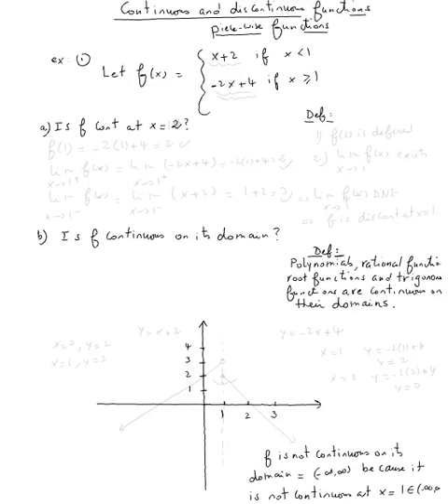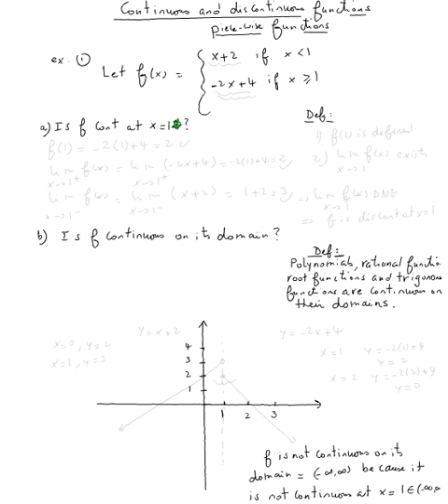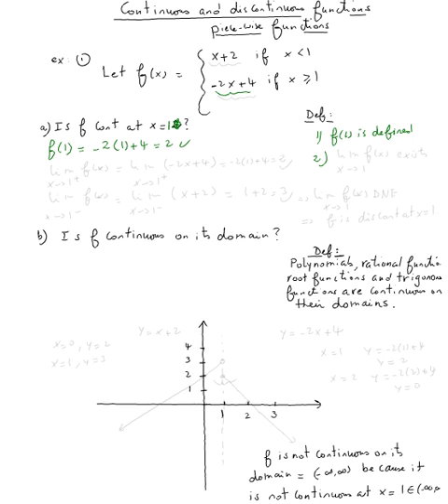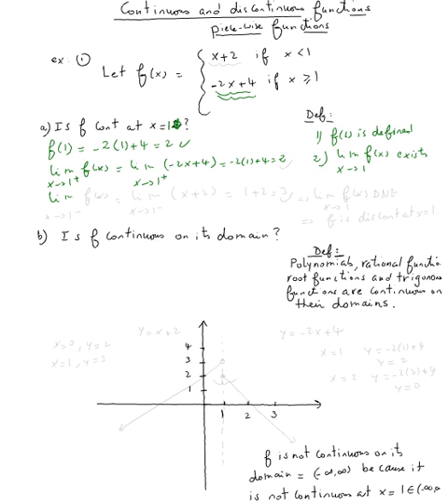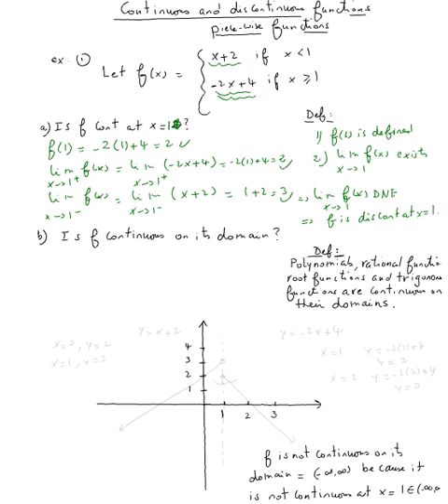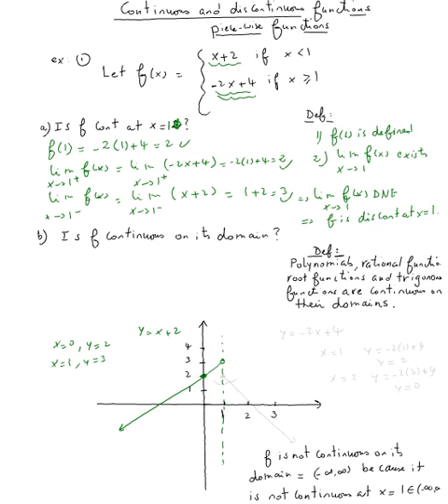Continuity of Functions - Piecewise Function #1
Continuity of Functions - Piecewise Function #1 by Abdellatif Dasser - -
Valencia College Math Help 24/7